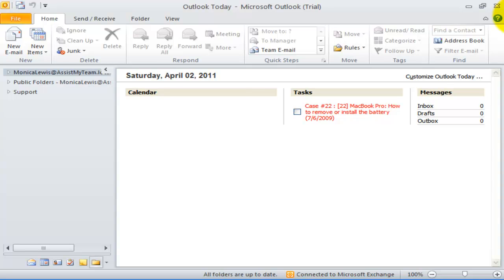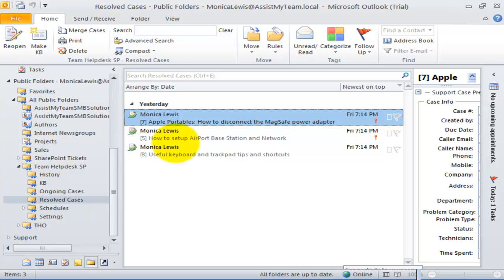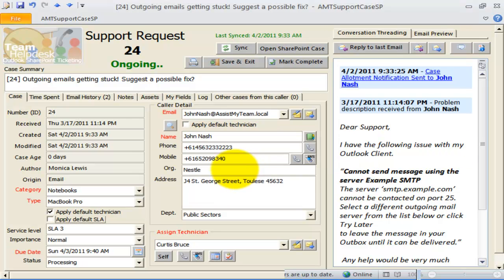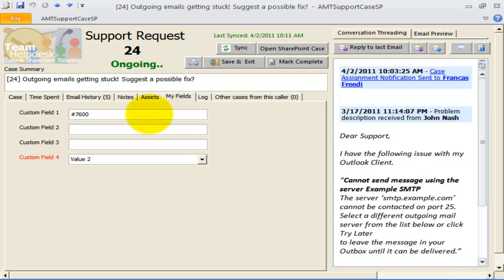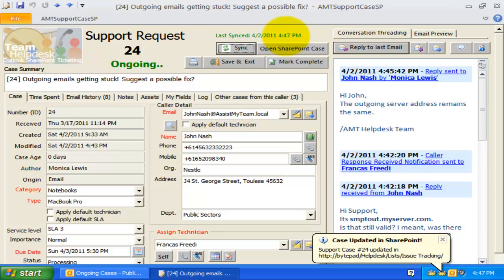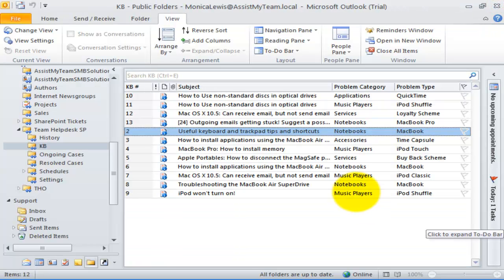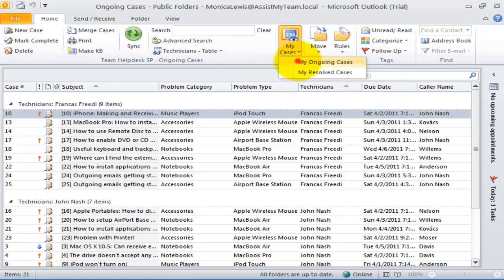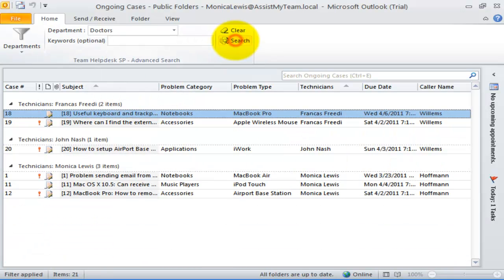Part 2: Working with support cases -Team Helpdesk for Outlook & SharePoint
Perform a client installation of Team Helpdesk, generate support cases from emails, understand how to use the support case form and conversation threading in Outlook, learn the many ways of responding to the caller from the form. Try out free text search in the support cases folders, use Outlook views to organize and structure cases in an intuitive and informative way.

About Team Helpdesk for Outlook and SharePoint
Team Helpdesk is an add-on solution for Microsoft Outlook and SharePoint that makes it very easy for your support team to manage support requests from your end-users submitted by email, phone calls or web. Designed in line with ITIL guidelines, Team Helpdesk enables your support staffs to log, analyze, track or escalate support requests in an organized and structured way in Outlook and SharePoint. The end result is an improved support team that utilize efficient processes for faster response and resolution time.